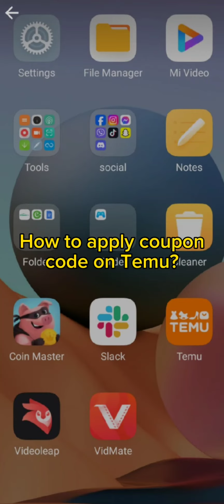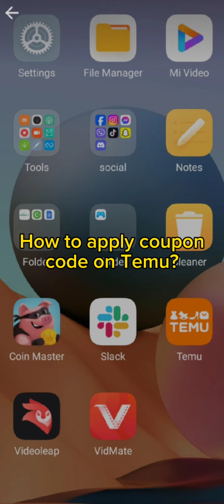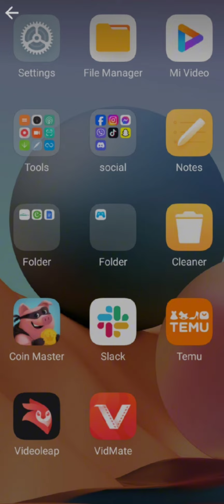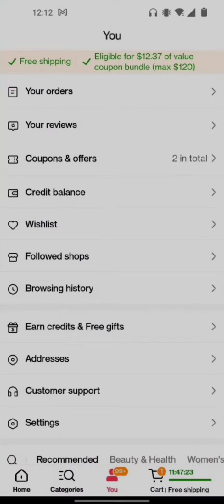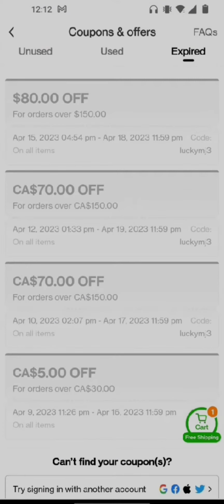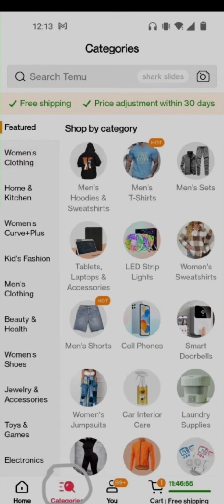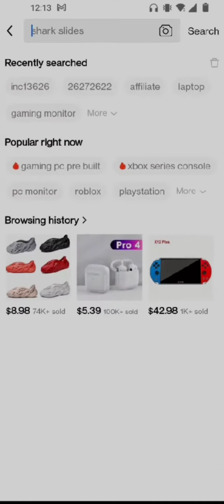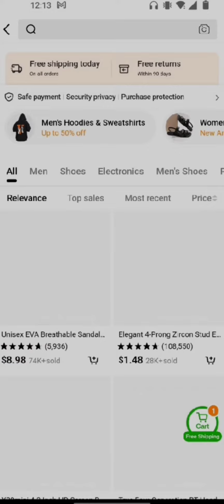How to Apply Coupon Code on Temu?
Welcome to our comprehensive guide on how to apply coupon codes on Temu! Whether you're a seasoned online shopper or a first-time user of this popular e-commerce platform, this video will walk you through the simple steps to save big on your favorite products.

0:00 Intro
0:14 Apply Coupon Code on Temu Tutorial
1:05 Outro